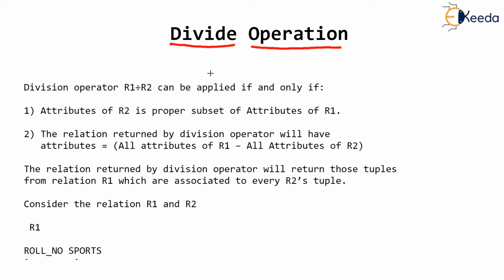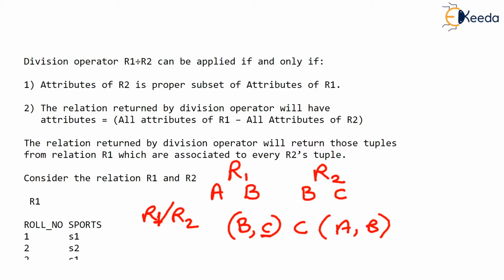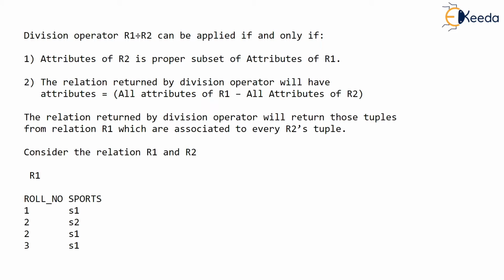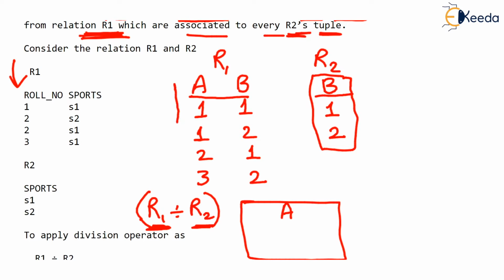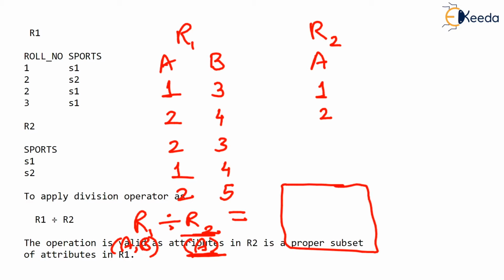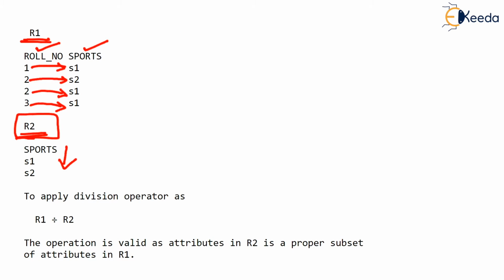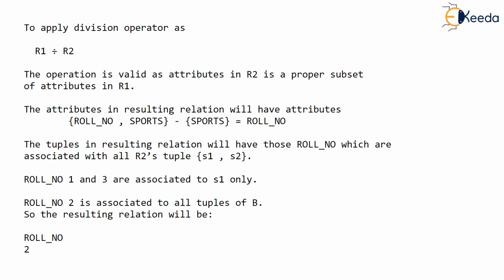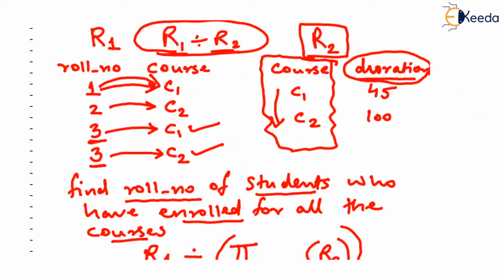Divide Operation Part 1 In Databases: Understanding The Basics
In this video, we're diving deep into the world of databases, specifically focusing on the fundamental operation of division in Part 1 of our series.

In this informative session, we explore the divide operation, a crucial concept in database management. Whether you're a beginner or an experienced professional, this video is designed to enhance your understanding of this complex topic.

🎯 What You'll Learn:

Definition and significance of divide operation in databases.
Real-world scenarios where divide operation is applied.

Happy Learning.